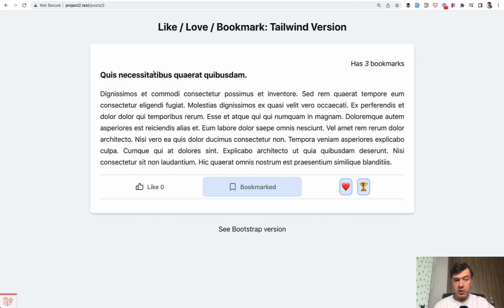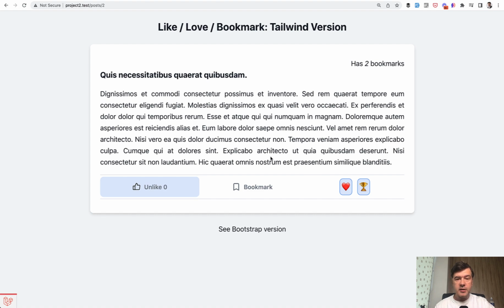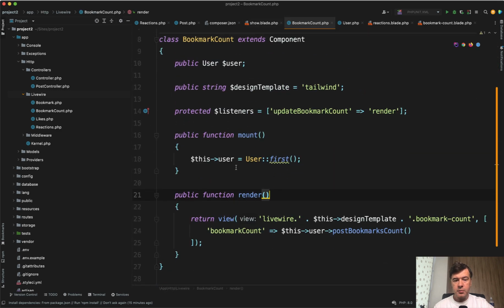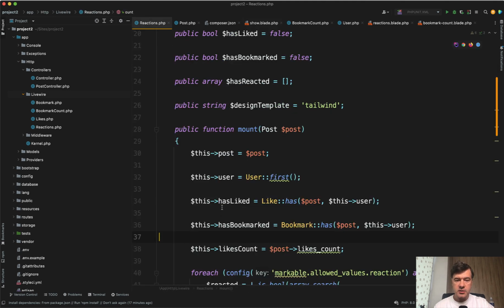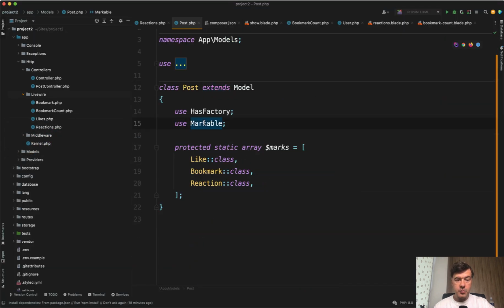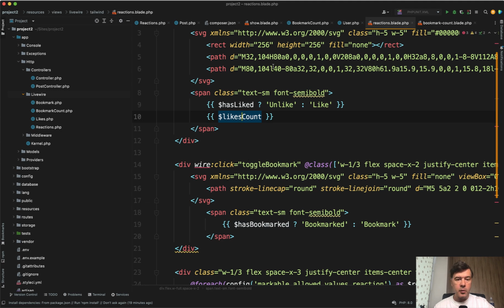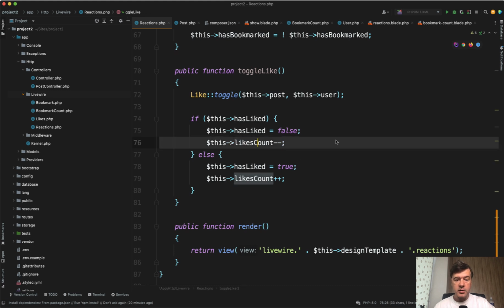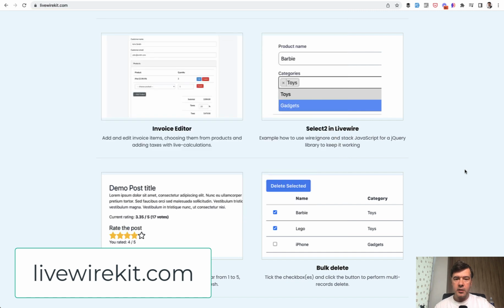Livewire: Add Like / Reaction / Bookmark to Posts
A new Livewire component on my Livewire Kit.